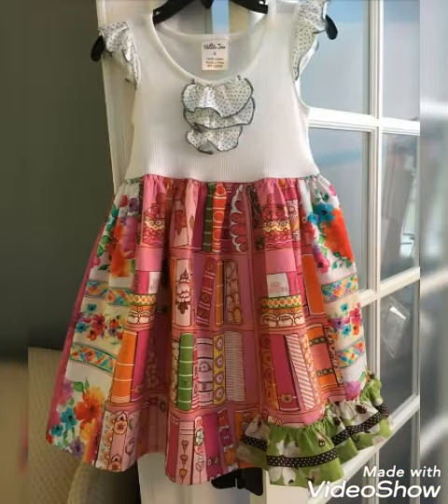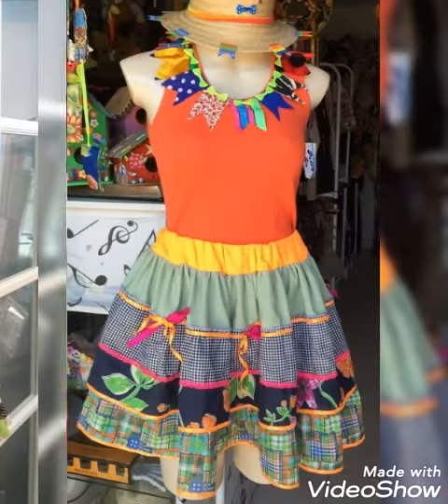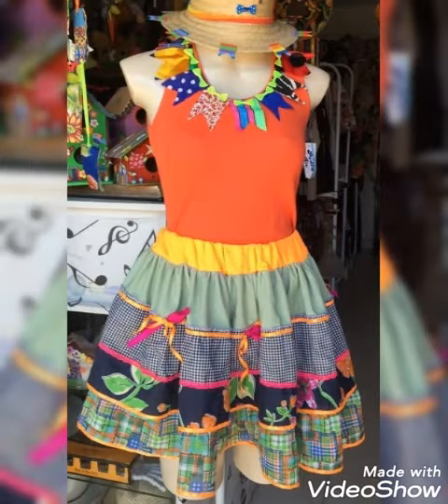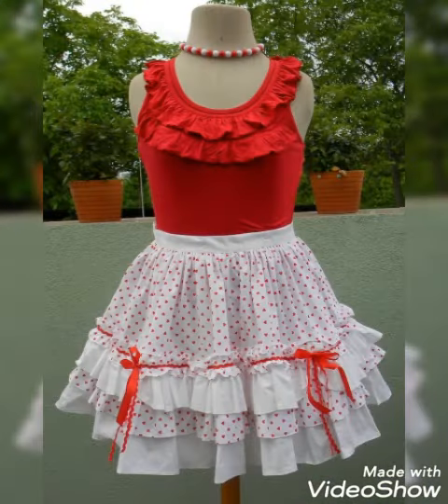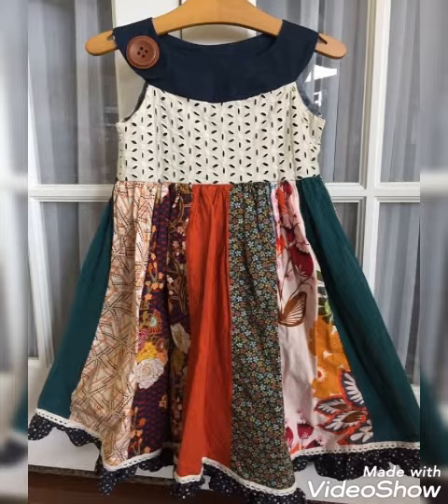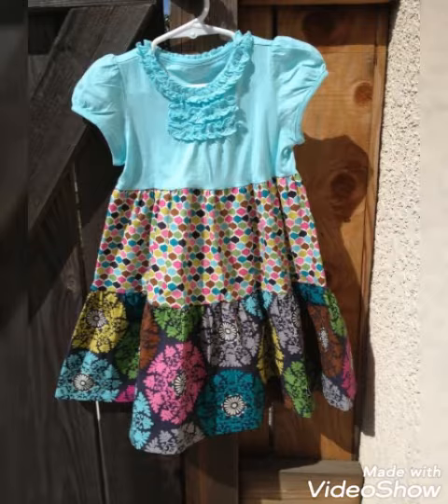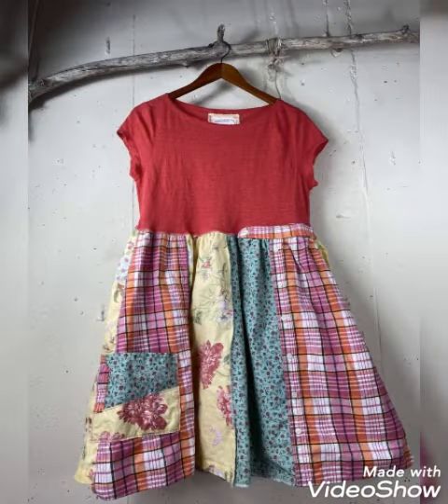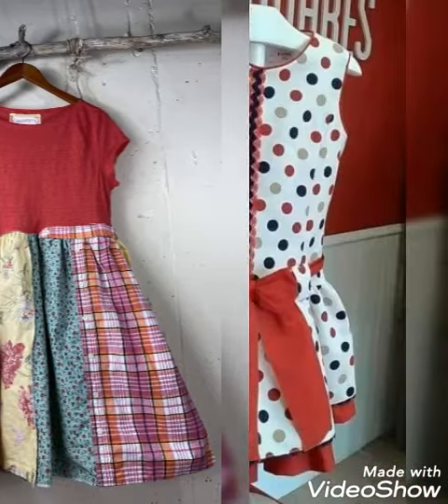💞DIY quilted handmade frock by pop up fashion 💥